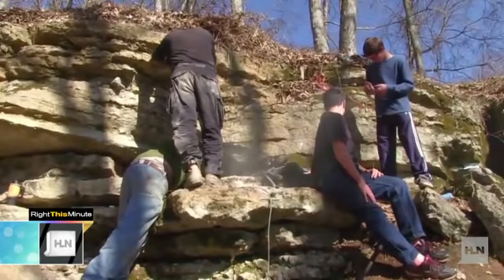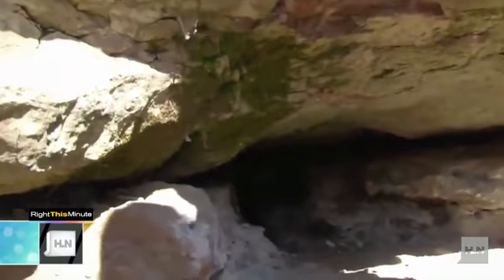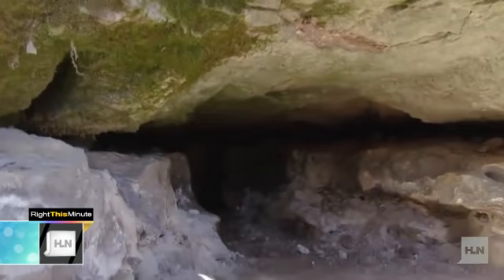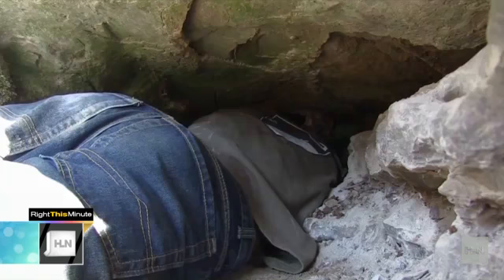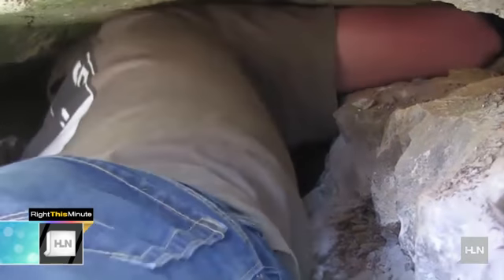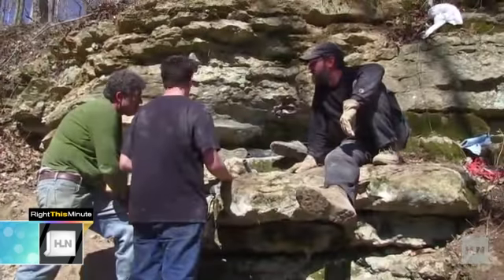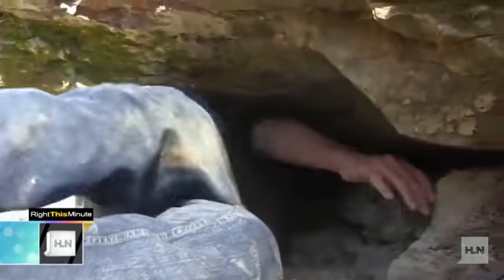Family works together to rescue dog stuck in a rock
Watson, a Jack Russell terrier, got stuck behind a giant wall of rocks. His loving family jumped right into action, doing everything they could from drilling and pulling rock after rock away, until they finally reached him. See more of the best Web videos of the day before they go viral. HLN's new show RightThisMinute airs Monday -- Thursday at 10 p.m. ET.